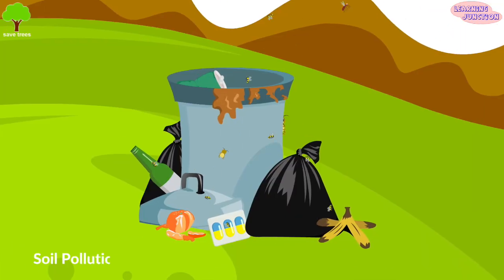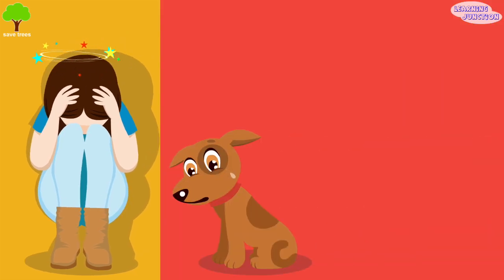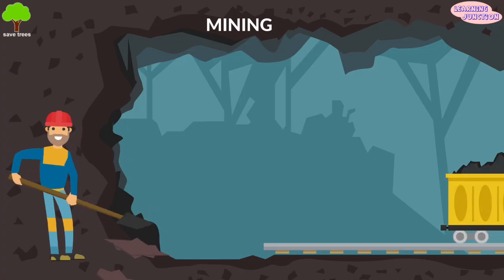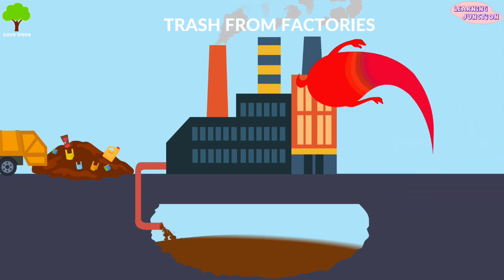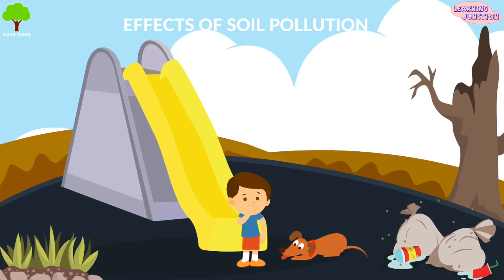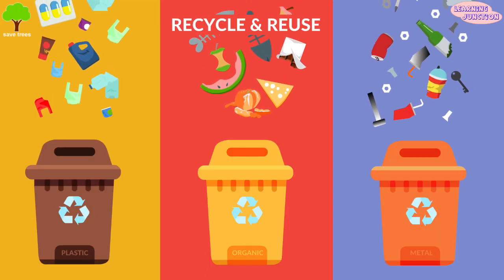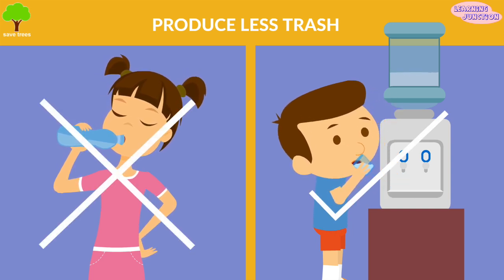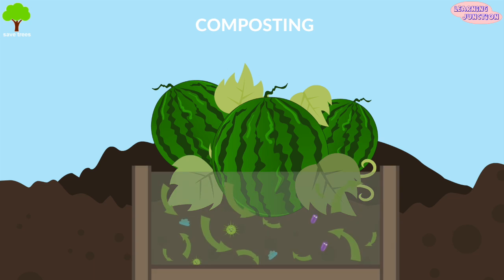Soil Pollution || What are the causes of soil pollution|| soil pollution effects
Let's Learn about the Causes, Effects and Ways to stop Soil Pollution.